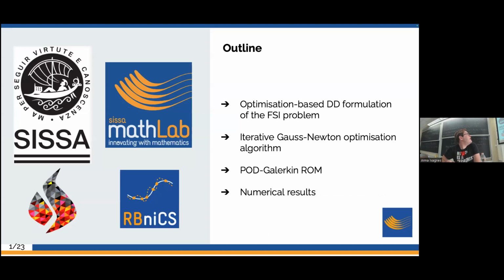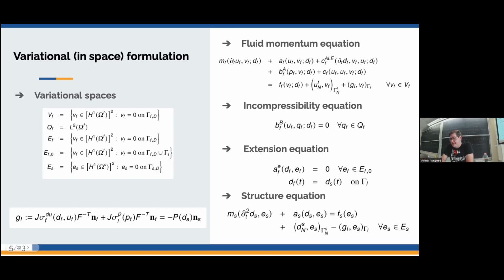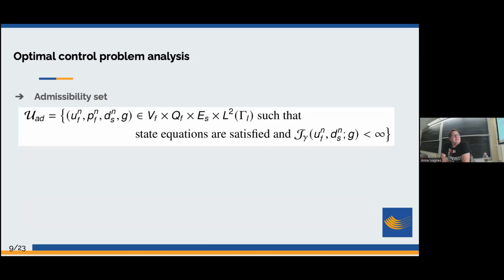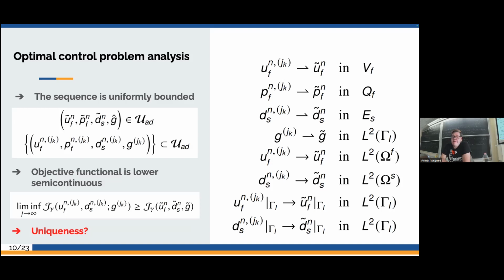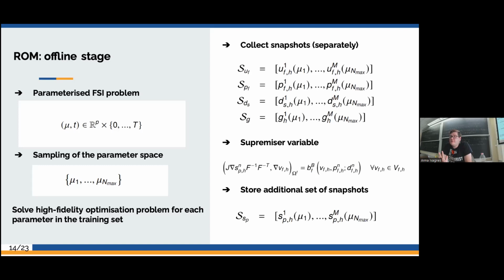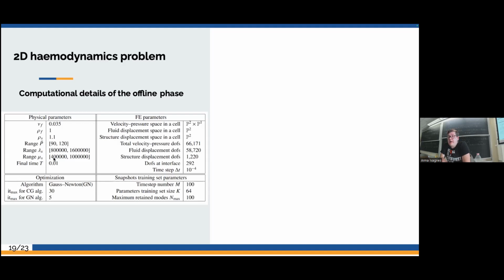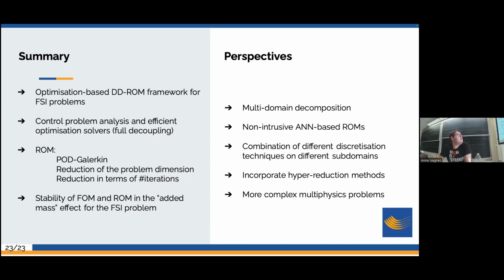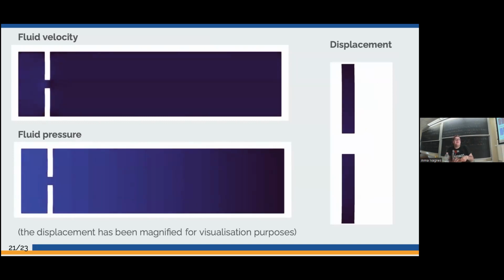AJS - Ivan Prusak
Speaker: Ivan Prusak (SISSA)

Title: An optimisation-based fully segregated reduced order
model for fluid-structure interaction problems

Abstract:
Even though there has been extensive research in computational methods for solving Fluid–Structure interaction (FSI) problems in the last decades, a comprehensive presentation from a mathematical point of view is still missing nowadays: one of the reasons for this is the fact that the two subproblems, namely the Navier–Stokes equation and the elastic solid equation, are two big mathematical challenges on their own. FSI problems describe the dynamic interplay between a fluid and a solid. This interplay takes place because of the coupling of the two different physics at the FSI interface, namely the part of the physical domain that is common to the fluid subdomain and the solid subdomain. The FSI interface profile is unknown a priori and depends on the dynamics of the fluid and the structure problem.

Classically, there are two different approaches to solving an FSI problem: a partitioned (or segregated) procedure and a monolithic procedure. The idea behind partitioned algorithms is to combine available well–developed computational tools for fluid dynamics and structural dynamics and couple them with some iterative procedure. On the other hand, in monolithic algorithms, the fluid and the solid problem are solved simultaneously.
Our work aims to introduce a framework where Domain Decomposition (DD) algorithms and Reduced Order Models (ROMs) are combined in order to achieve better performance of numerical simulations. We choose to model the DD using an optimisation approach to ensure the coupling of the interface conditions between fluid and structure subdomains and it leads to a complete separation of the solvers on the subdomains. The snapshots for the high–fidelity model are obtained with the Finite Element (FE) discretisation, and the model order reduction is then proposed both in terms of time and physical parameters with a standard Proper Orthogonal Decomposition (POD)–Galerkin projection.
Despite the fact that the partitioned approach is more attractive because of its computational efficiency, it might lead to unstable algorithms, under some physical and geometrical conditions, while the monolithic approach does not suffer from this issue. This happens, for example, if the physical domain has a slender shape, or, as in our numerical test, if the fluid density is close to the solid density, and this is usually the case in haemodynamics applications, where the density of the blood is quite close to the density of the walls of the vessel. This phenomenon is the so–called “added mass” effect. The approach undertaken in our work leads to a fully–segregated algorithm which is nevertheless stable under the “added mass” effect. It is evidenced by the numerical experiments of the model presented for a two-dimensional haemodynamics benchmark FSI problem.
This is a joint work with Davide Torlo, Monica Nonino and Gianluigi Rozza.